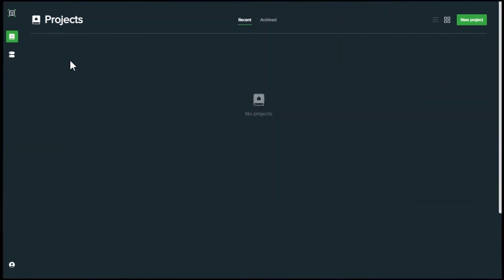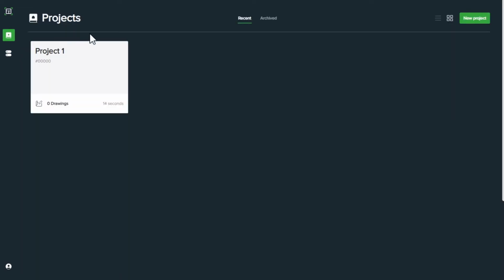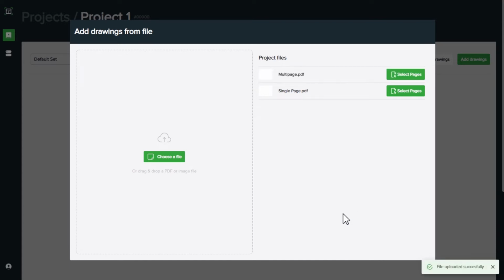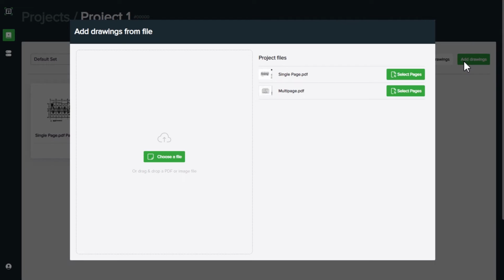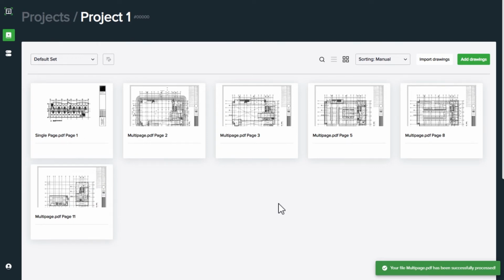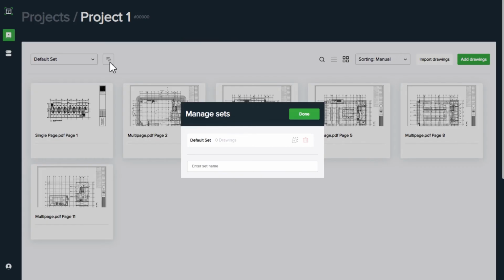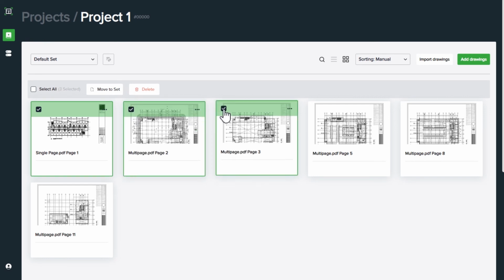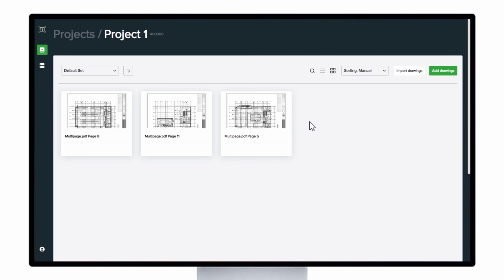Create New Projects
Create new projects & upload drawings